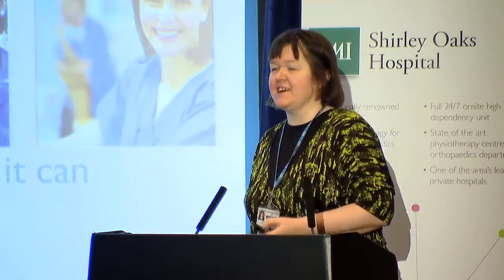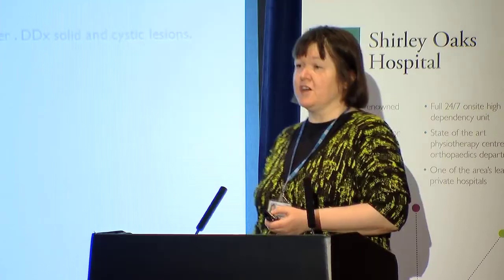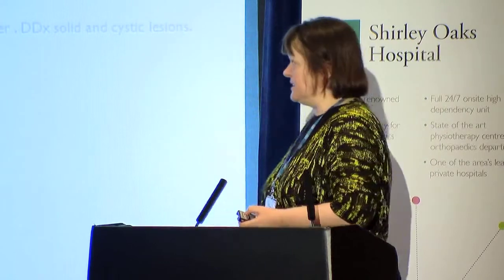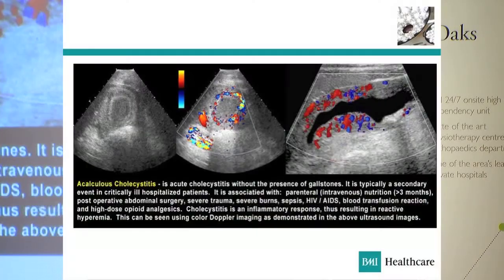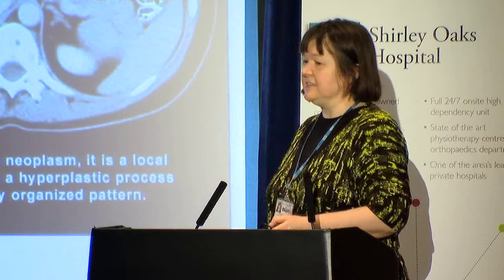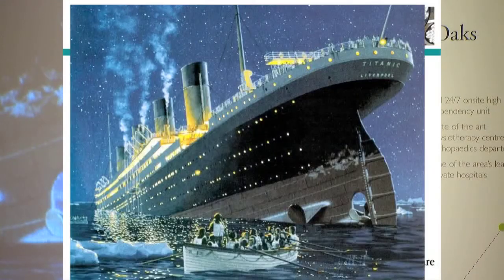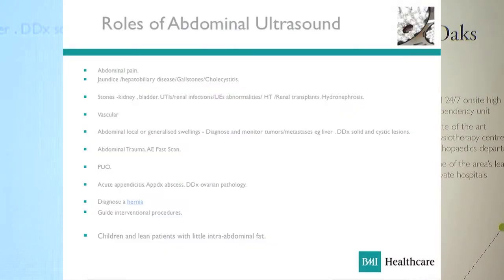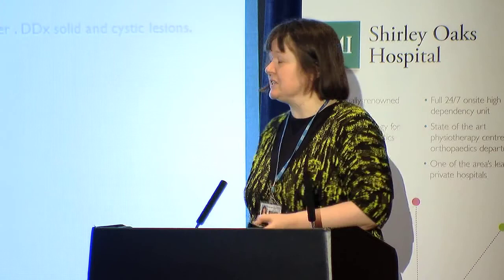Ultrasound and what it can tell you from a gastrointestinal point of view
Ultrasound and what it can tell you from a gastrointestinal point of view -- Dr Claire Hoskins, Consultant Radiologist

A leading specialist from BMI Shirley Oaks Hospital explains the importance, uses and limitations of ultrasound for diagnosing GI problems.